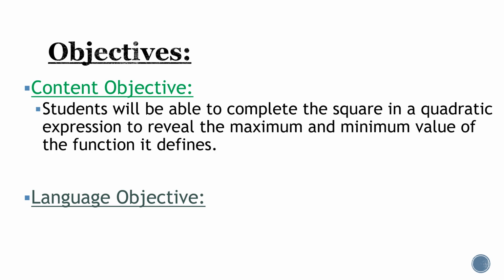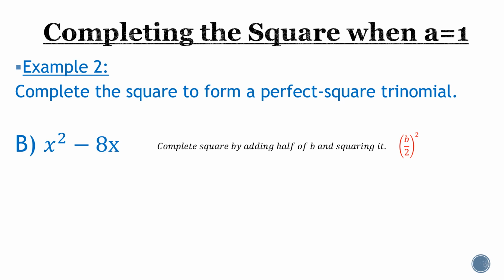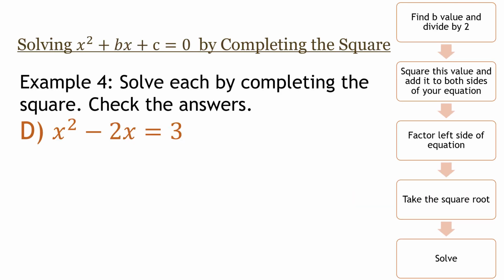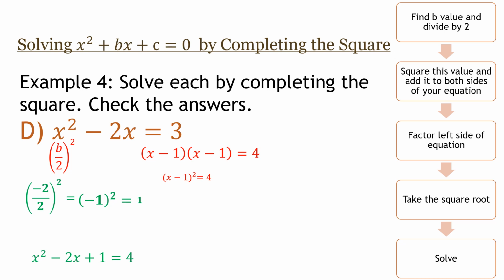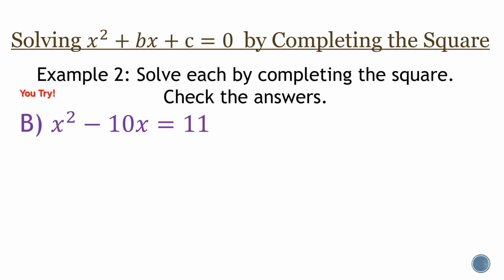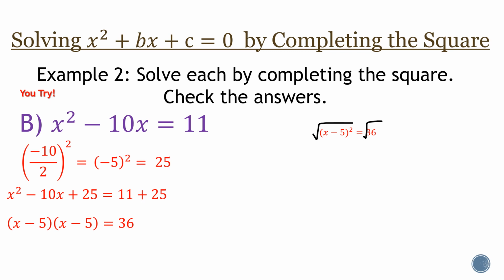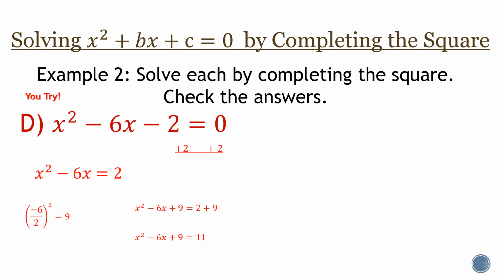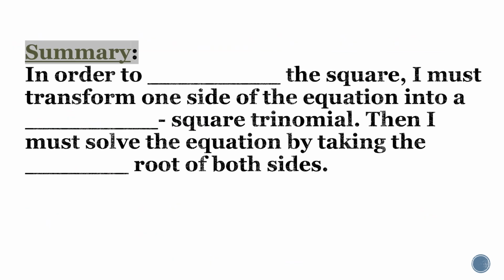Module 9.2: Completing The Square